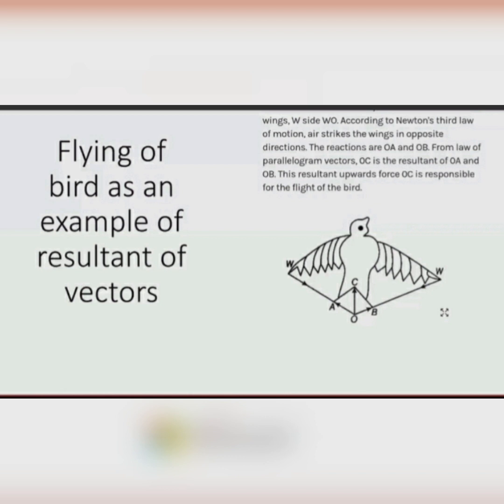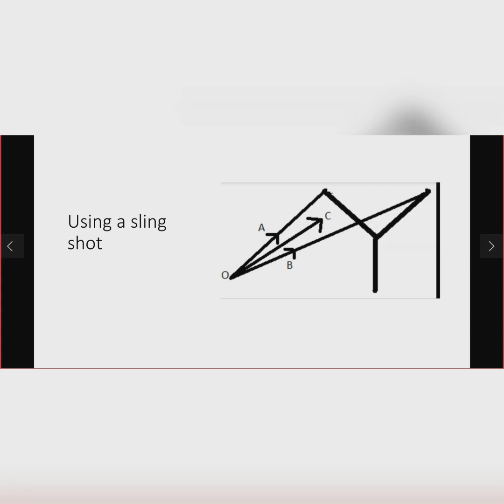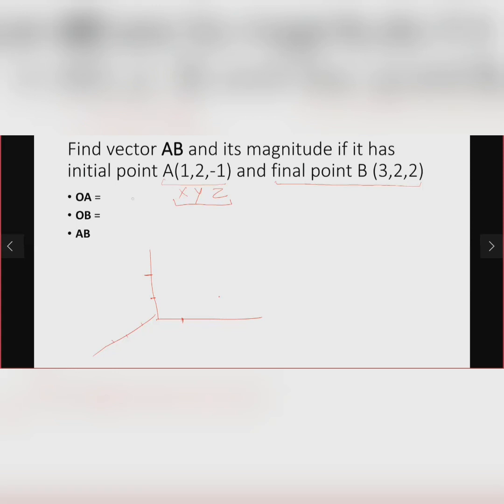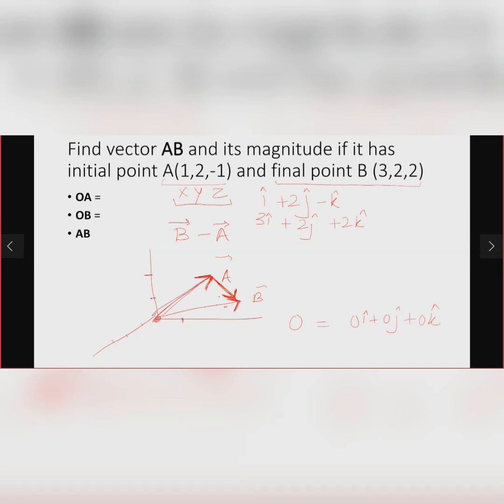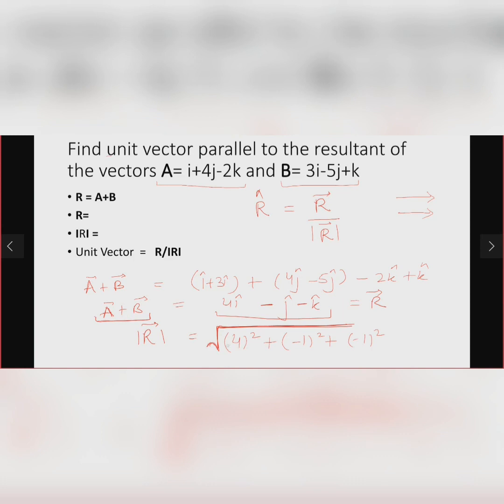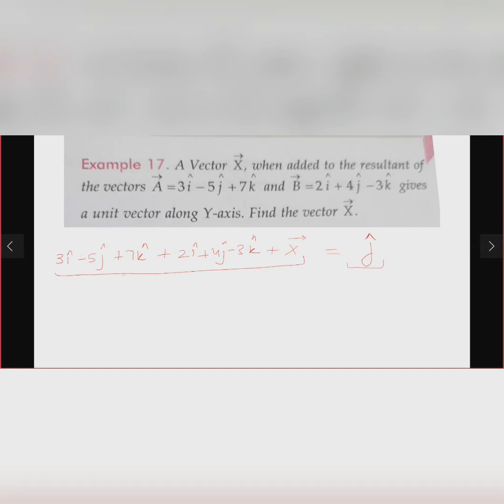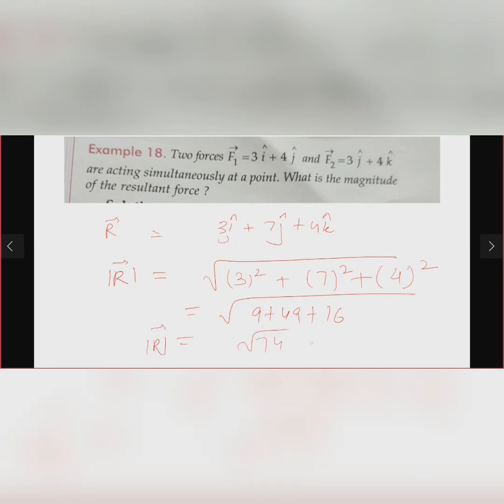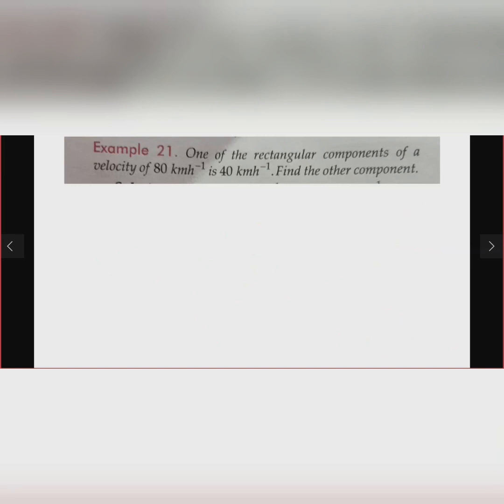Vectors 5: Numericals on basics of vectors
This is the fourth video dealing with basics of  vectors.

Chapter 4 :
Video 1:

Video 8:Motion in a plane